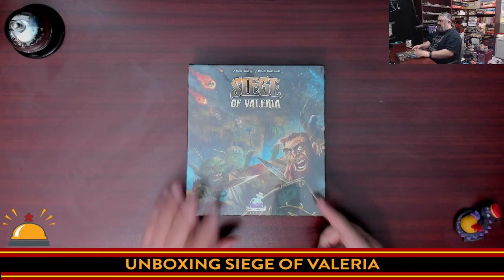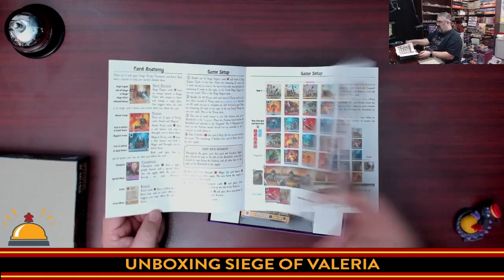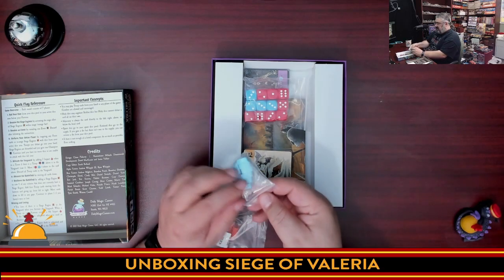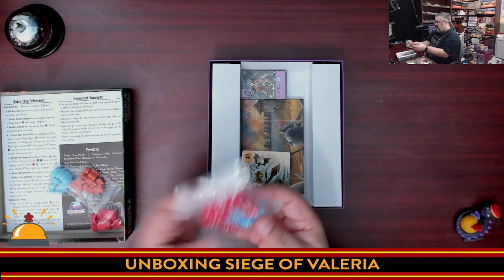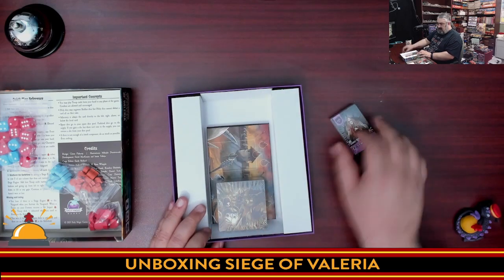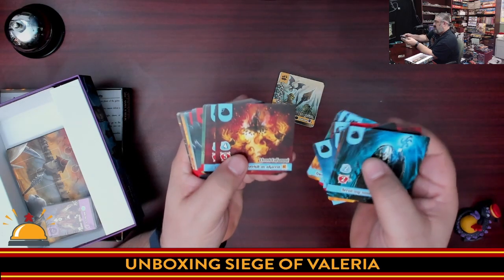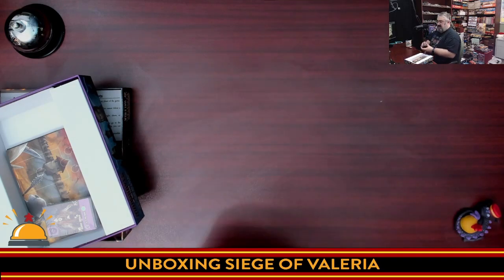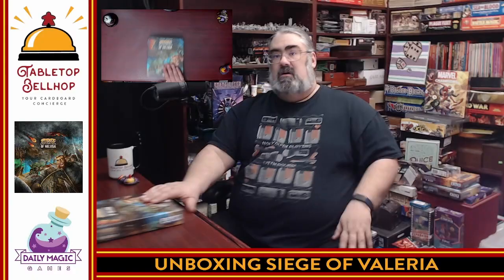Unboxing Siege of Valeria, the first solo board game in the Valeria Universe, a tower defense game.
Check out what you get in the first single player game set in the Valeria Universe. Can you hold back the relentless assault of the Shadow Kingdoms and their horrible siege engines? Use your dice to push back the vanguard, hire champions to hold the wall, create card combos and more in this solo dice game.

Index:
00:00 INTRO
01:41 OPENING UP SIEGE OF VALERIA FOR THE FIRST TIME
09:59 INITIAL THOUGHTS ON SIEGE OF VALERIA
10:40 WHERE TO FIND MORE

From the publisher:

Do you have what it takes to defend Valeria?

For more than a month, the monster-kin have surrounded your fortress at Valeria’s southern border with hordes of monsters and mighty engines of war. Your supplies are nearly exhausted but you’ve rallied your soldiers and holy troops to meet the foe’s latest surge. If you cannot break the siege in seven days, your fortress will fall and the southern border will crumble.

Siege of Valeria is a quick-playing survival game, that tasks players with defending their castle from wave-after-wave of monstrous enemies. You will use cards and dice to defeat the assault and It is vital that you find clever ways to combo your powers!

This game includes custom dice and art by Mico.